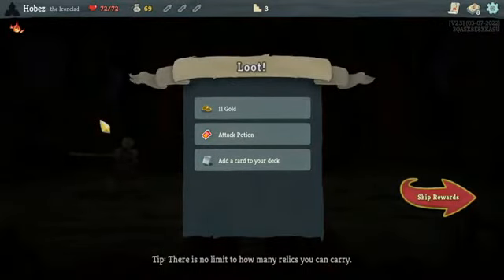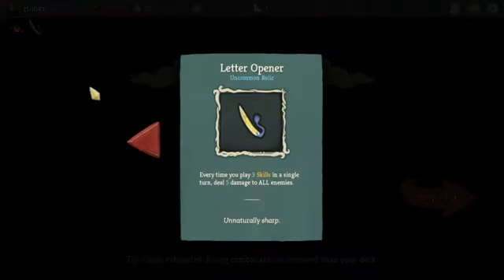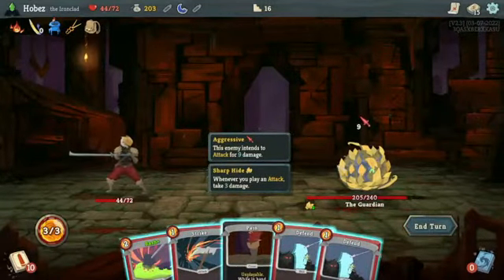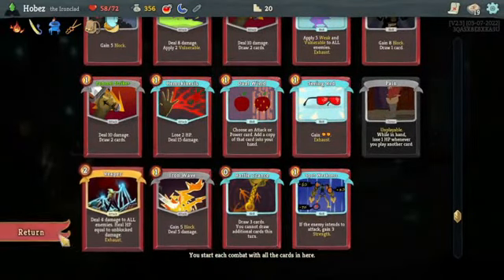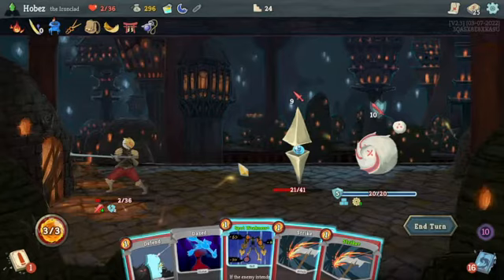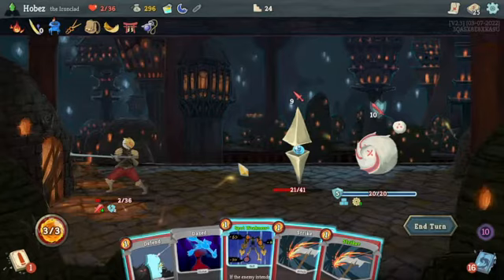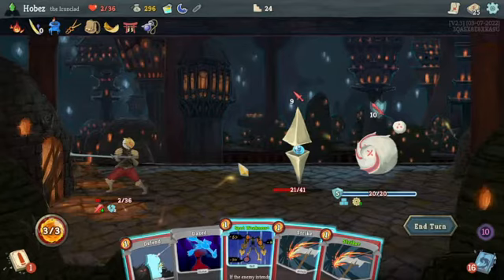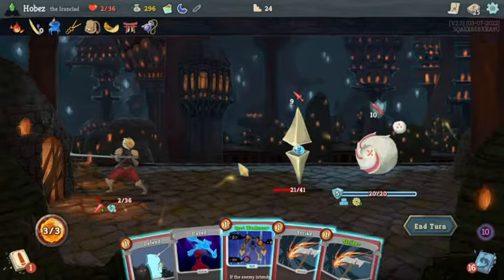Overexplained Slay the Spire - Ironclad and Silent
In this video I go over my thought process on a typical Slay the Spire run